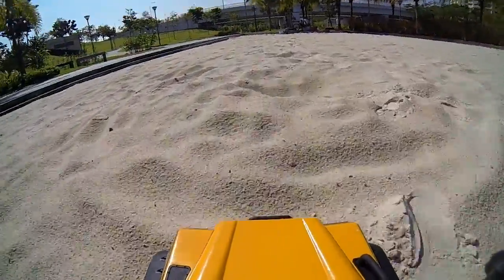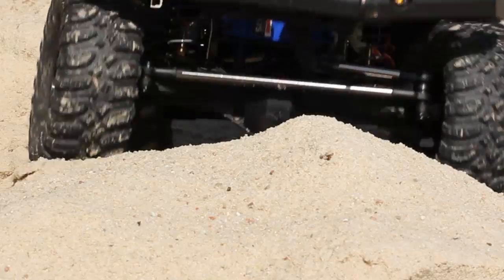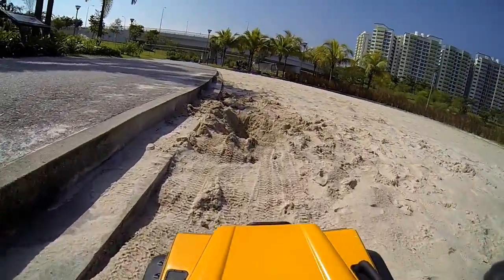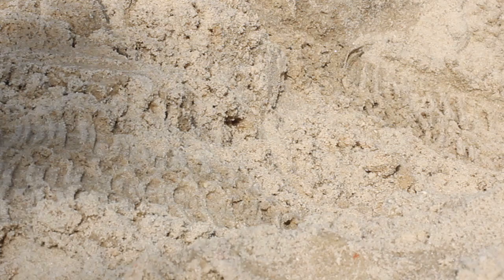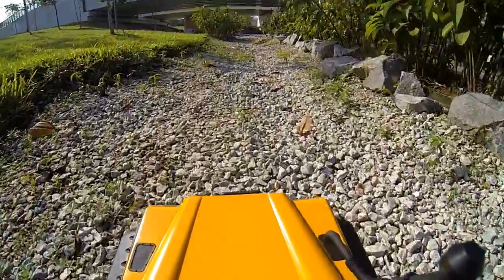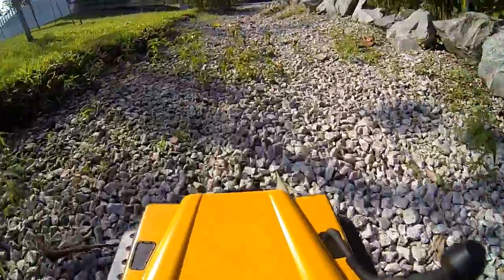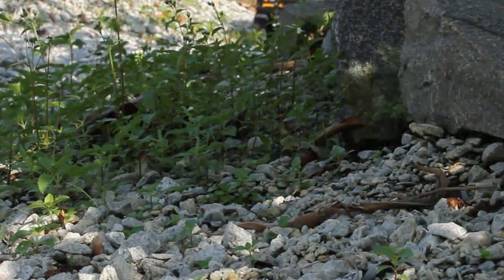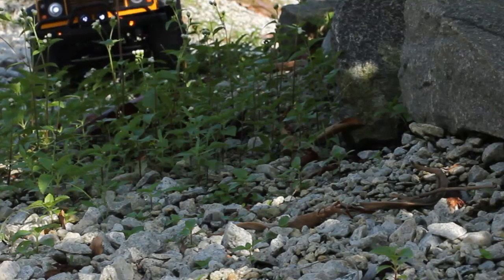Basic off-road driving Pt.3